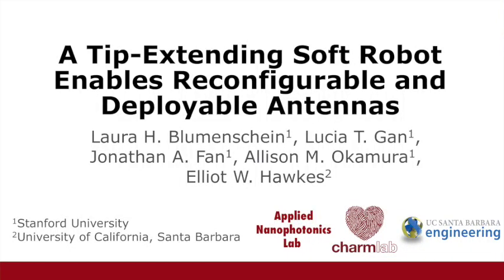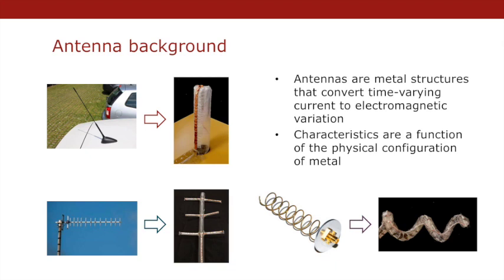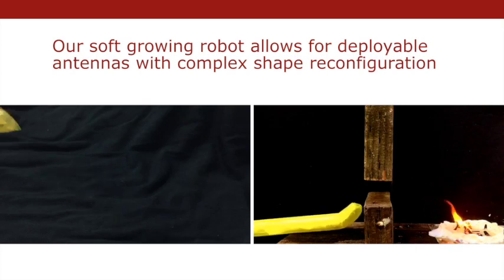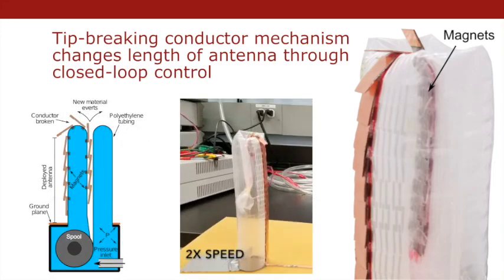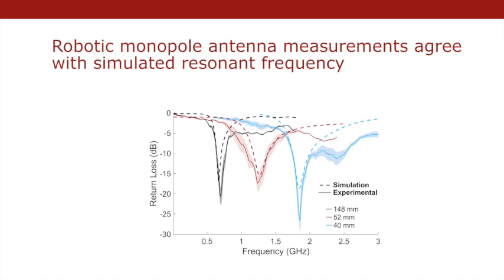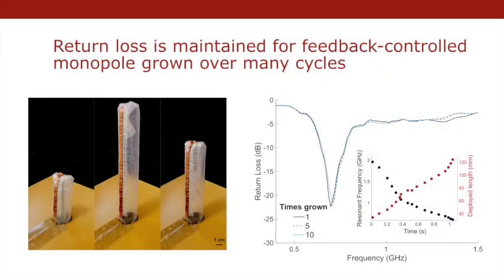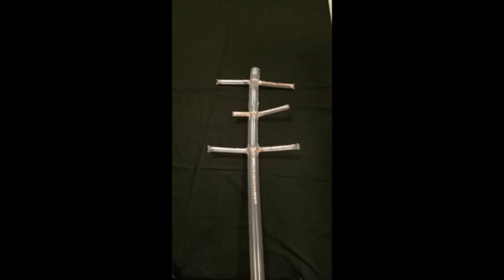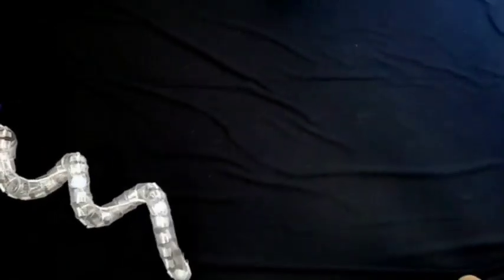A Tip-Extending Soft Robot Enables Reconfigurable and Deployable Antennas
Video by Laura Blumenschein and Lucia Gan, accompanying the paper: Laura H. Blumenschein*, Lucia T. Gan*, Jonathan A. Fan, Allison M. Okamura, and Elliot W. Hawkes. A Tip-Extending Soft Robot Enables Reconfigurable and Deployable Antennas. In IEEE Robotics and Automation Letters, 3(2):949-956, 2018. (* denotes co-first authors)